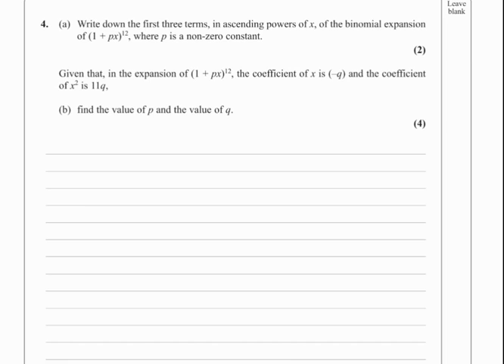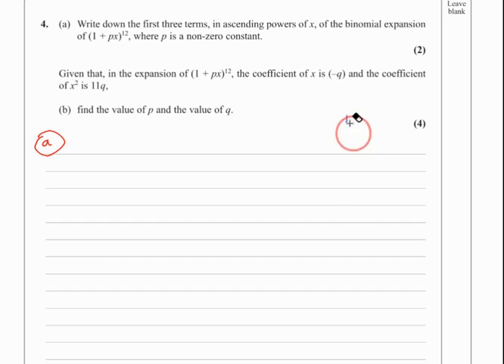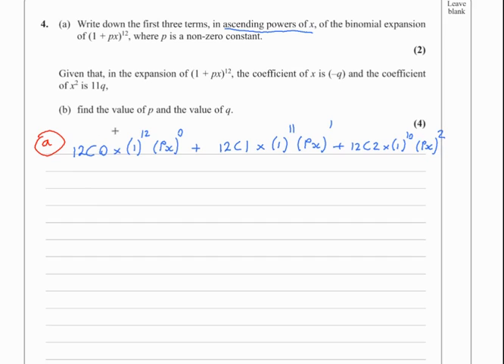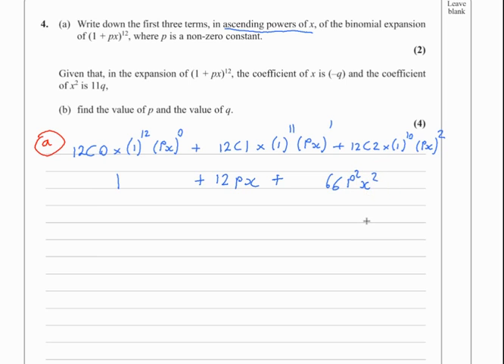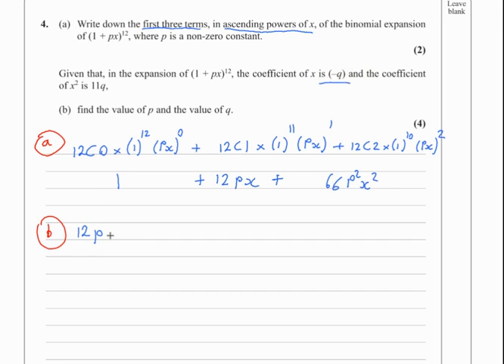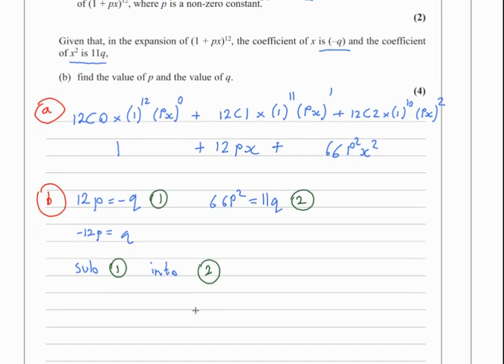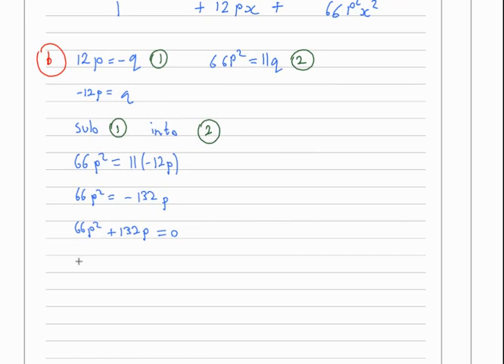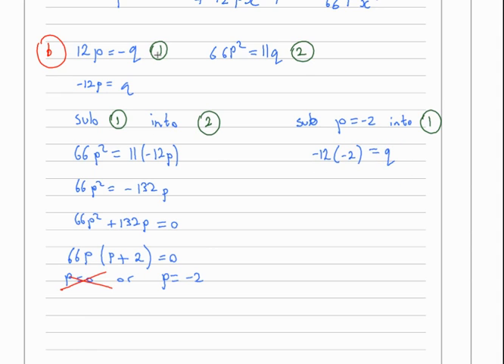Binomial expansion exam question (part 1)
As far as the exam goes, "binomial expansion" questions are usually a good way to go when it comes to securing "easier marks".

Once you've seen a variety of questions, it starts to click.